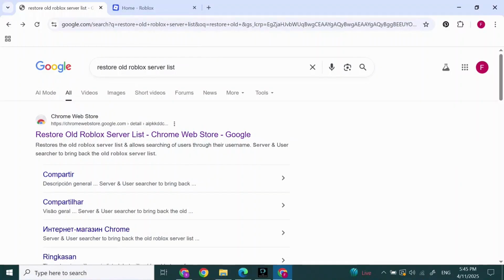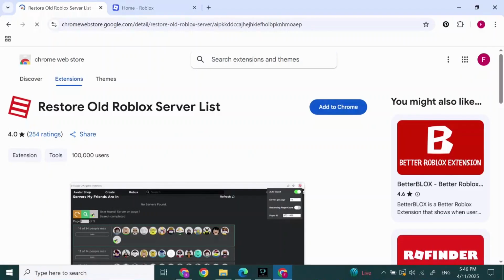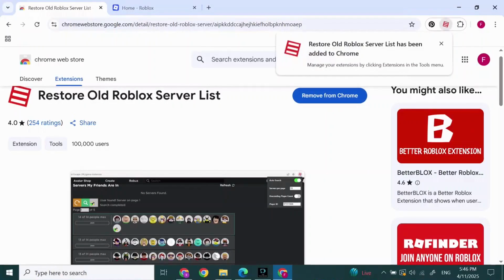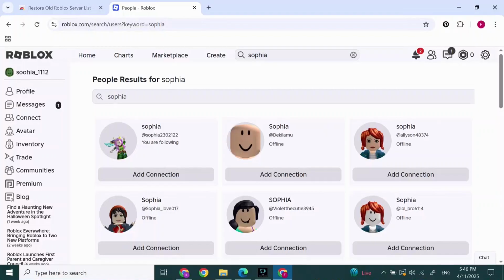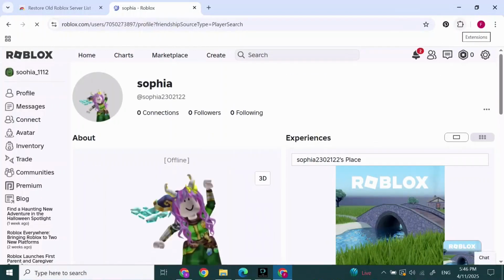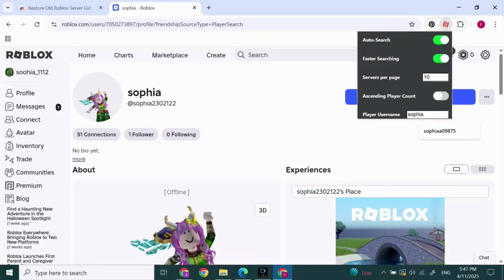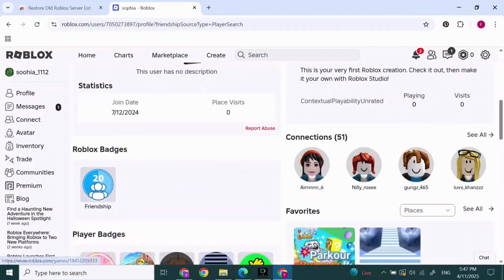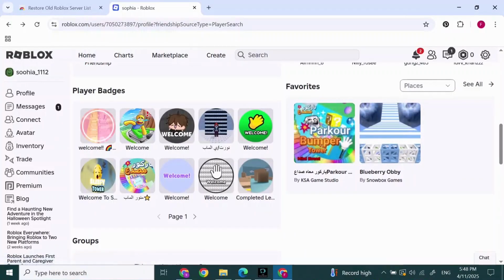How To Join Someone on Roblox Without Being Friends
Title: How To Join Someone on Roblox Without Being Friends

Want to join your friends or favorite players in Roblox without sending a friend request? This video will show you exactly how to join someone on Roblox even if you’re not friends. Whether you're asking, "How can I join someone’s game on Roblox without being friends?" or need a quick walkthrough, this tutorial makes it simple. Learn the step-by-step method to join games instantly and start playing together today. Watch now to see how easy it is to join someone on Roblox without being friends!